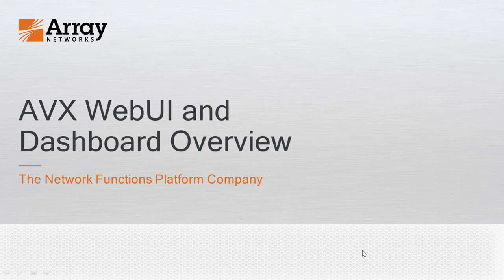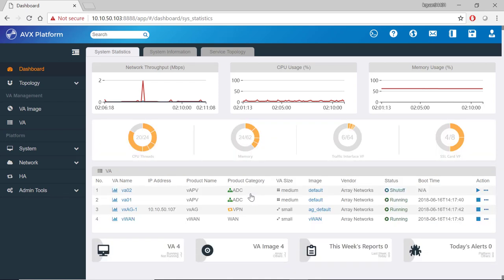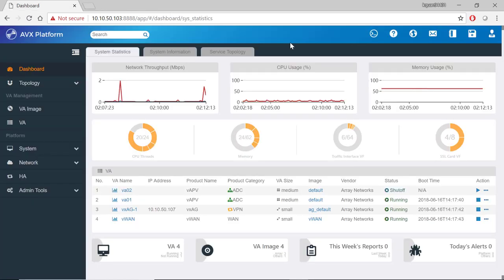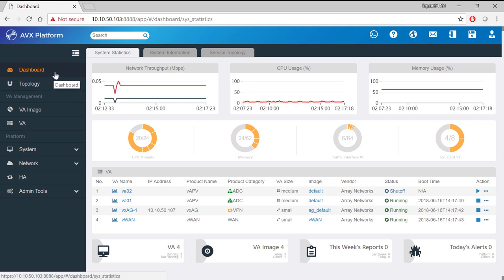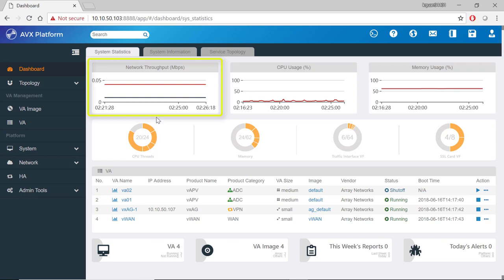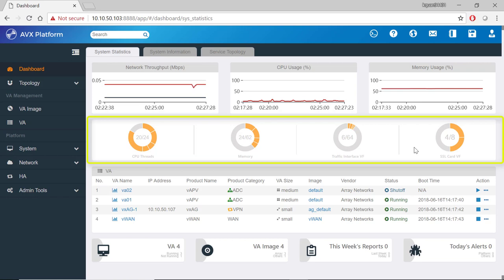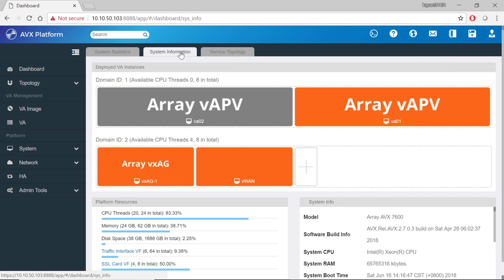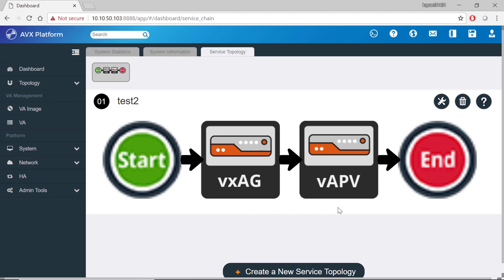AVX Basics Part 4: AVX WebUI and Dashboard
This video provides a quick overview and tour of the WebUI and Dashboard provided by AVX Series Network Functions Platforms